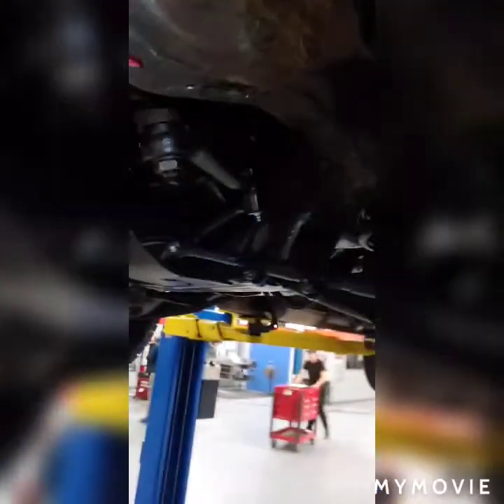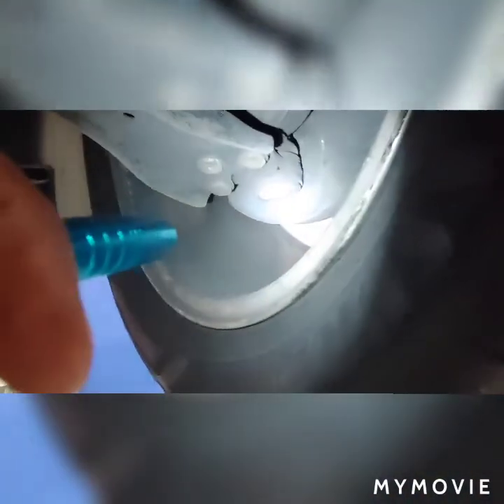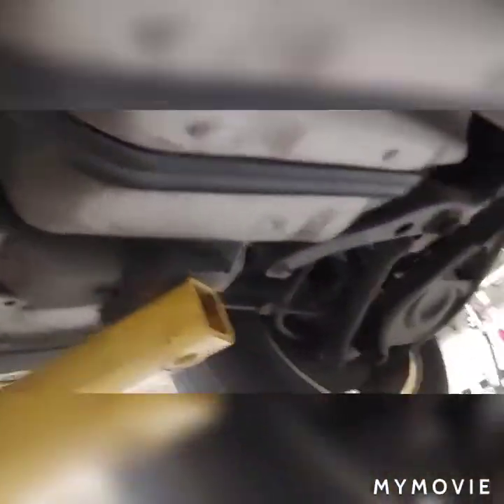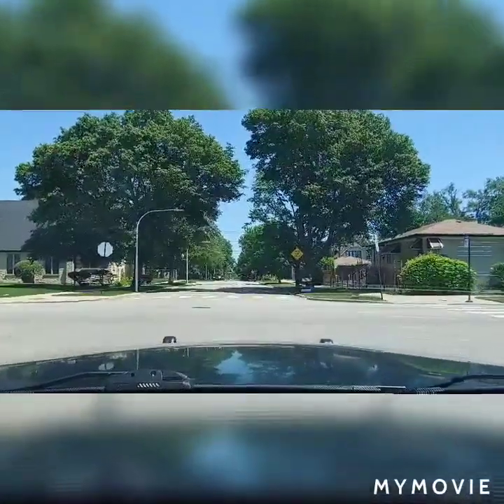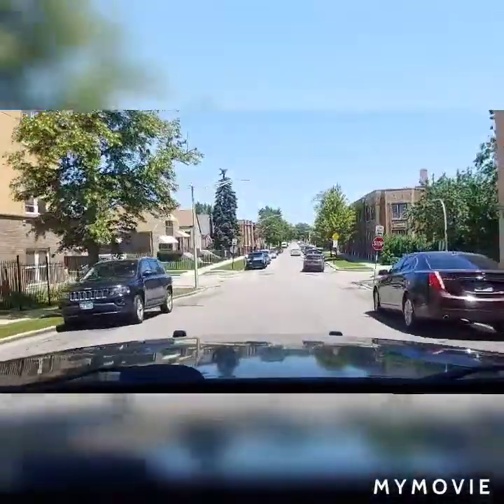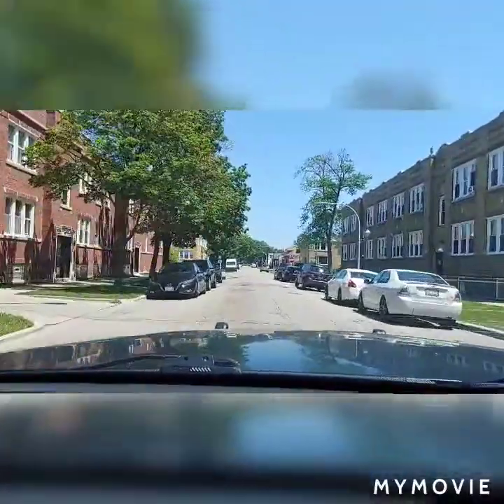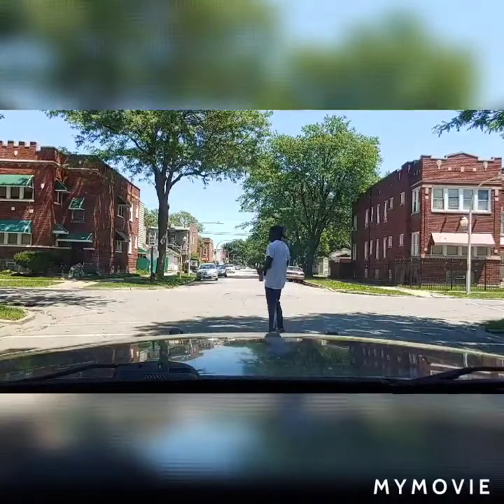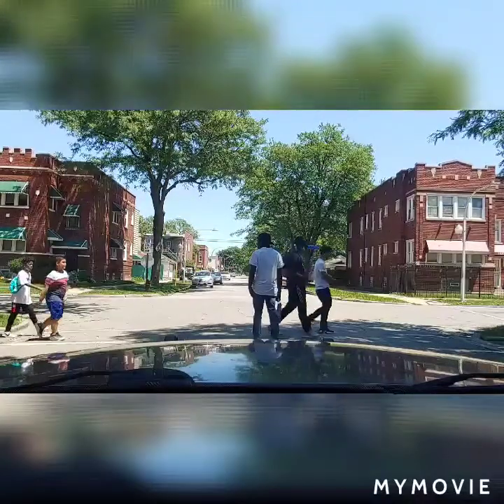Chevy needs some work also